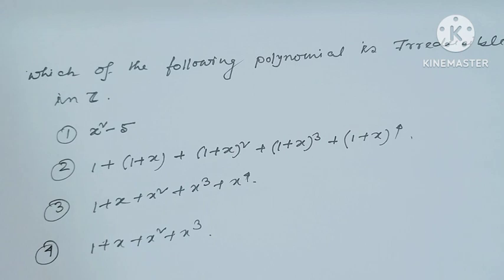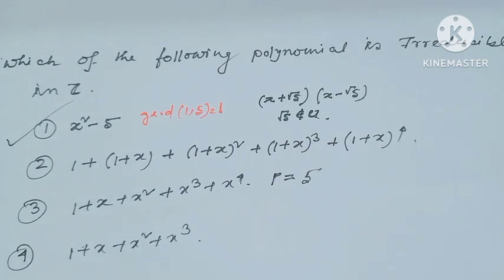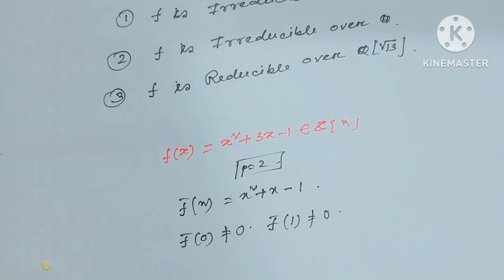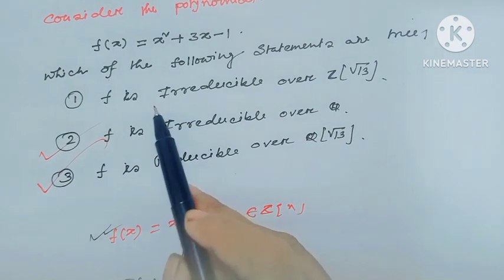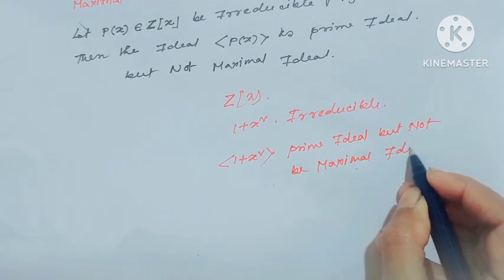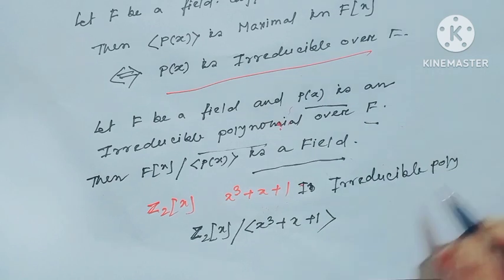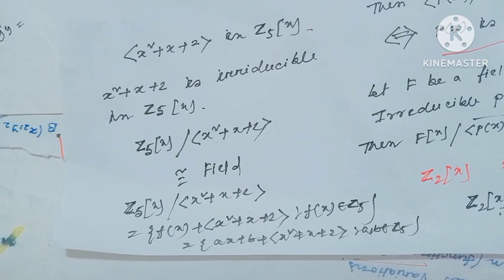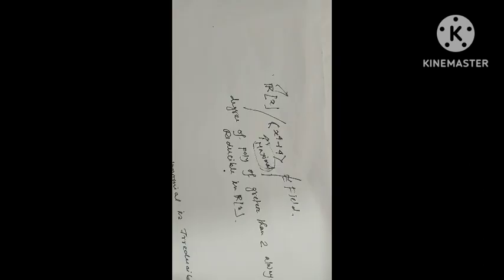Prime and Maximal Ideal of Z[x] and Q[x] With Theorem and Examples